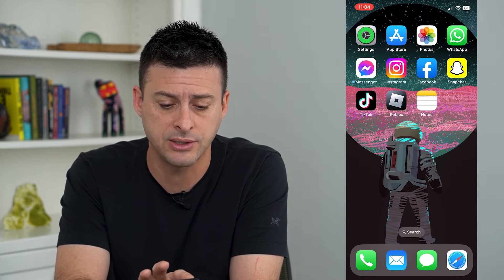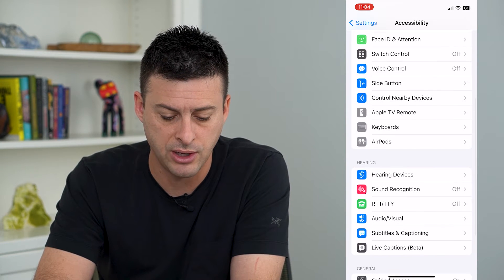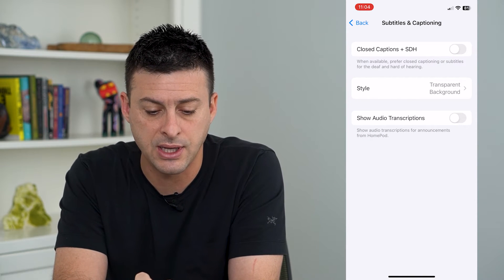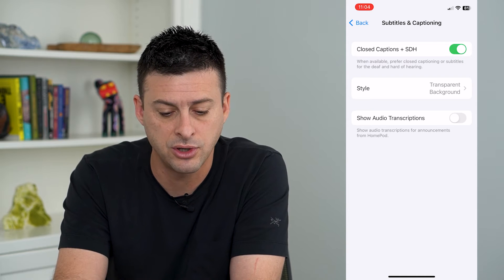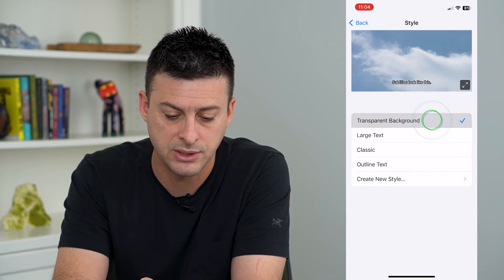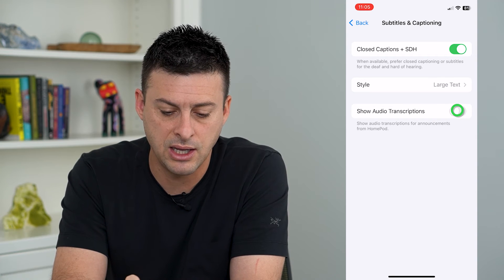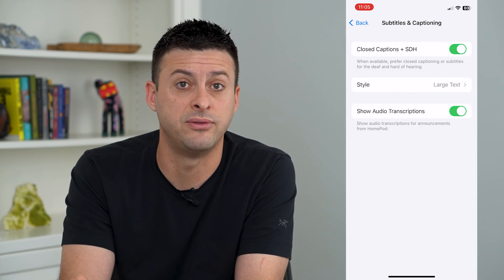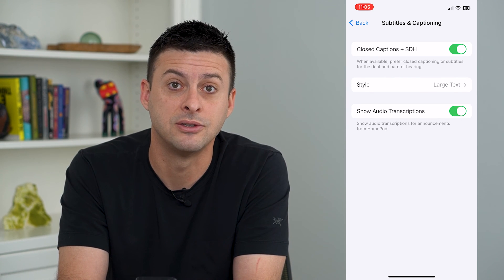How To Turn On Or Off Subtitles, Closed Caption, Or SDH On iPhone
Let's enable or disable the automatic subtitles or closed captions on your iPhone and the ability to have SDH if you want them as well.